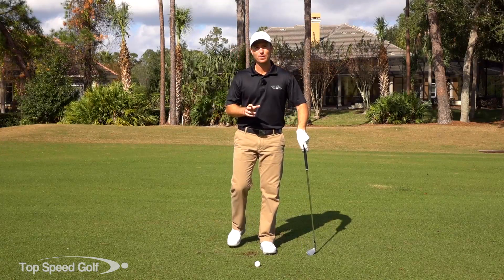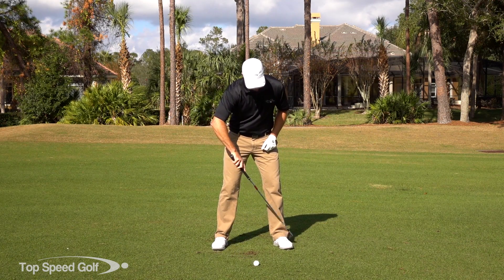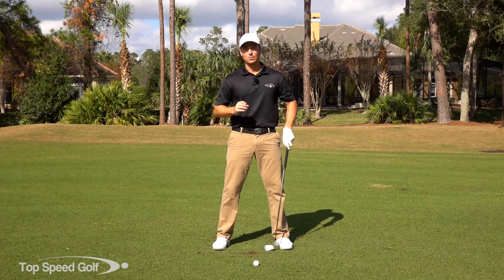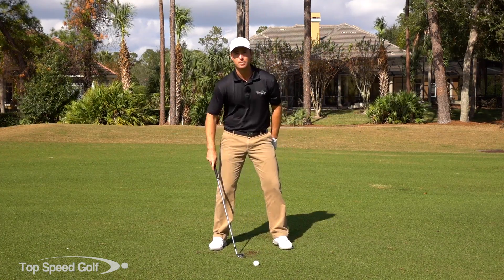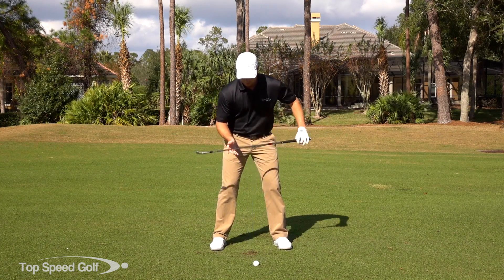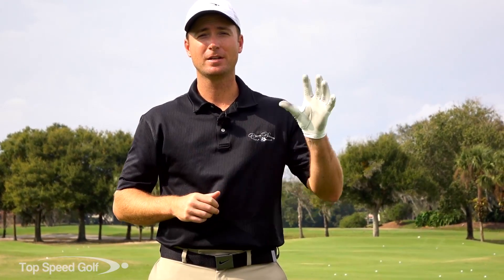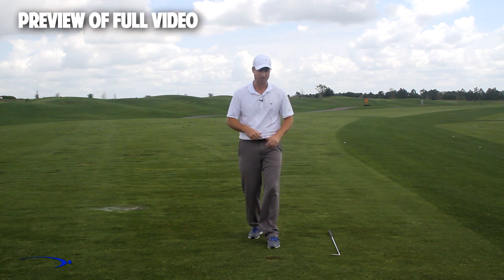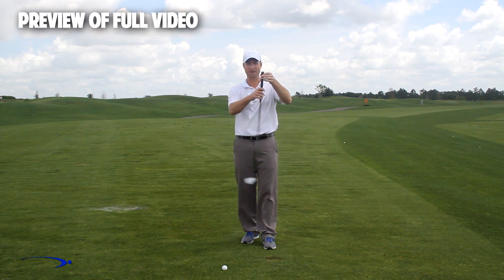How to Rotate Your Hips in Golf After 60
Having trouble with rotation over age 50?! How do we get more rotation even though we're elder? This video on How to Rotate Your Hips in Golf After 60 is for you. We have the golf swing and your total game broken down to the 5 most important keys in our Top Speed Golf System. If you’re looking to get more swing speed, we'll cover a quick tip for the hips, while improving key fundamentals! Start having real control of your game. Be able to hit any shot in golf! We’ll teach you.

Clay Ballard